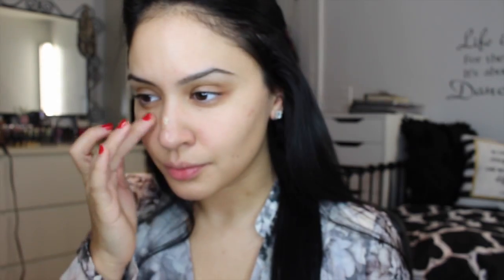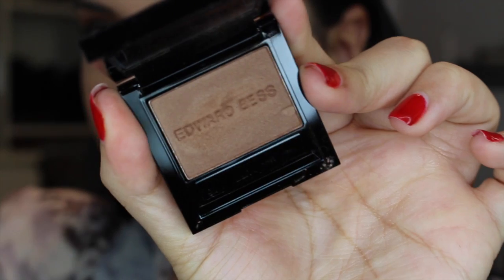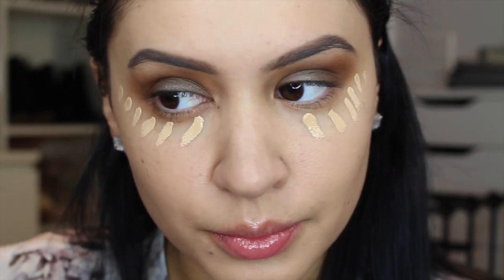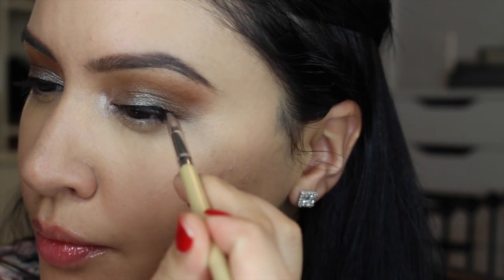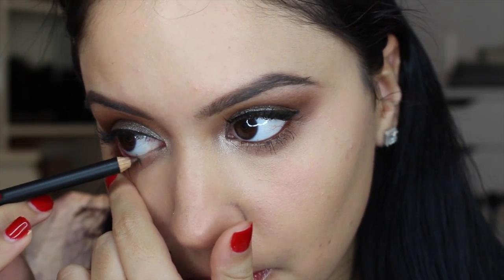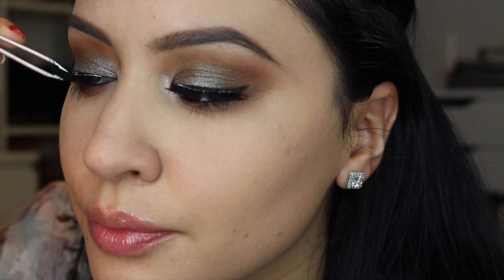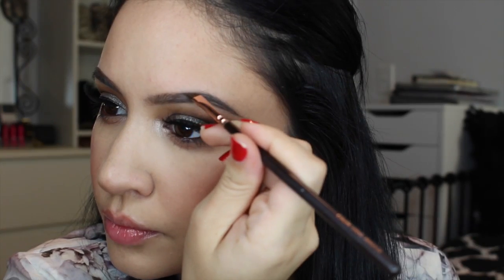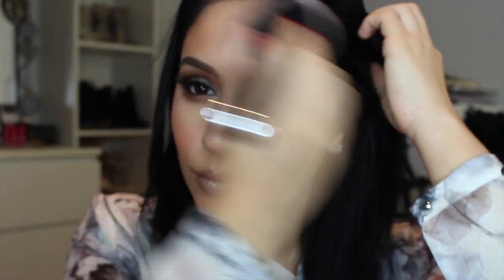Get Ready With Me: Rihanna Viva Glam II Lipstick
Products Used:
Smashbox Photo Finish Pore minimizing primer
Rose Bud Lip Salve Lip Balm
Giorgio Armani Luminous Silk Foundation in 5.75 w/ Beauty Blender
MAC Bamboo Eye Shadow w/ Sigma Blending Brush
Edward Bess Shadow (Dusk) w/ Real Techniques Brush*
Edward Bess Shadow (Escape) w/ Sigma Brush
MAC Lingering Eyebrow Pencil
Maybelline Fit Me Concealer w/ Beauty Blender
Kiko Cosmetics Wet/Dry Shadow (200)
MAC Pure Flash Electric Cool Shadow
Inglot Gel Eyeliner #77
Bare Minerals Well Rested Concealer
MAC Emphasize Shaping Powder
Revlon Bold Lacquer Mascara
MAC Costa Riche Eyeliner
Marc Jacobs Bronzer Brush
MAC Warm Soul Blush w/ ELF Brush
Anastasia Beverly Hills Dip Brow Pomade - Dark Brown w/Zoeva Brush
MAC Rihanna Viva Glam II Lipstick
MAC Honey Love Lipstick
MAC Obviously Bare Lip Glass
MAC Give Me Sun Bronzer
Josie Maran Argan Face Illuminating Balm

I do NOT have a Facebook account/Tumblr account
 Send me cool stuffs.. or just a note... i like notes ! ;)

My Pillows - Society6.com
Bed Sheets - Fingerhut.com

Camera I Use - Cannon Rebel T5i